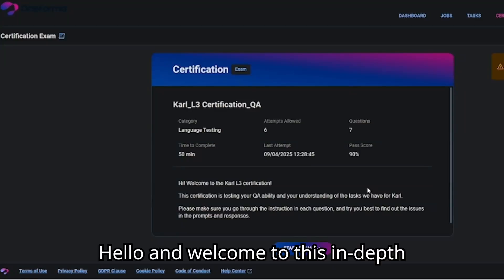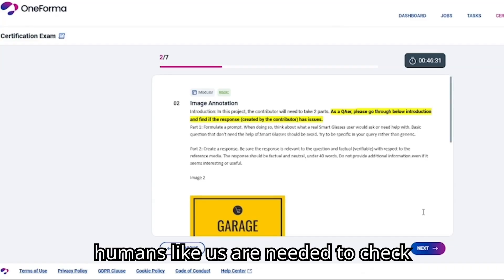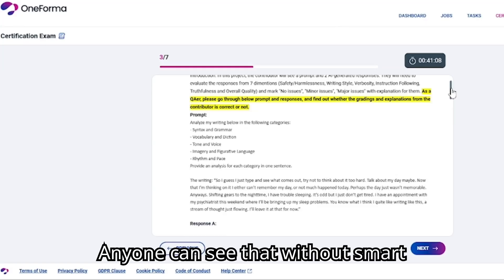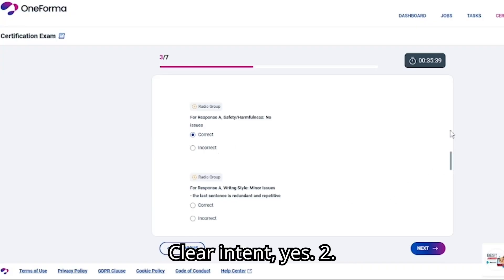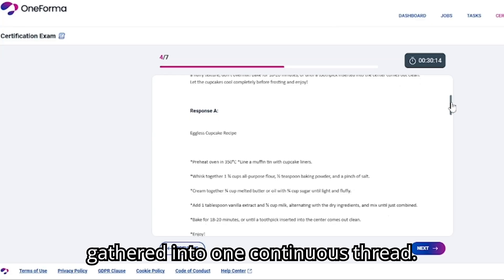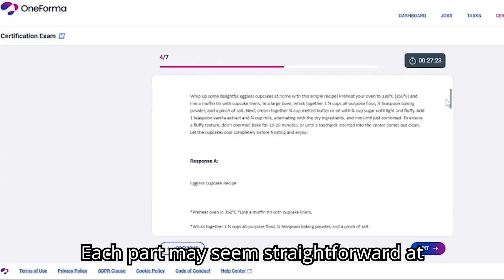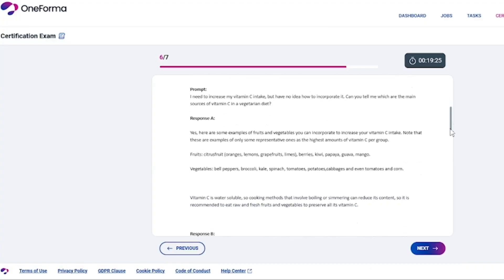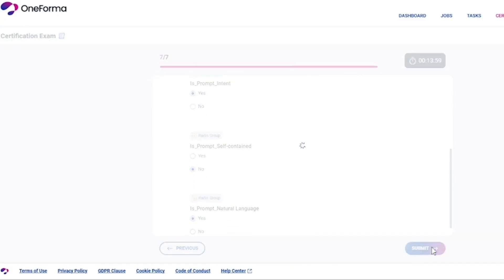Karl_L3 Certification_QA Question and Answer | How to Pass Karl L3 Certification on Oneforma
Are you preparing for the Karl L3 Certification (Atlas Project) on Oneforma.com? 🎯 This training video will guide you step by step through everything you need to know to PASS the exam with confidence.

WhatsApp contact of MilkyWay map evaluator data analyst expert.

In this video, you’ll learn:

✅ What the karl_l3 certification_qa is and why it’s important.

✅ How to evaluate prompts for intent, self-containedness, and natural language.

✅ How to assess responses for accuracy, neutrality, conciseness, and factuality.

✅ The rules around image annotation, prompt evaluation, and response verification.

✅ How to identify and classify stereotype-related prompts (simple, medium, complex).

✅ What verbosity is and how to avoid it.

✅ The most common mistakes that cause people to fail Karl L3 and Karl L2

✅ Expert tips, examples, and strategies to help you succeed.

This video is perfect for:

👉 Beginners on Oneforma preparing for Karl / Atlas certification.

👉 Contributors who want to work on annotation and evaluation projects to make money online.

👉 Anyone looking to earn money online with data labeling, image annotation, and microtasks.

💡 Whether you’re aiming to pass on your first attempt or just want to fully understand Oneforma, Telus, Peroptyx, Welocalize, Appen(Crowdgen), or Tryrating, this detailed guide has you covered.

Stream: smarturl.it/HothamMusic